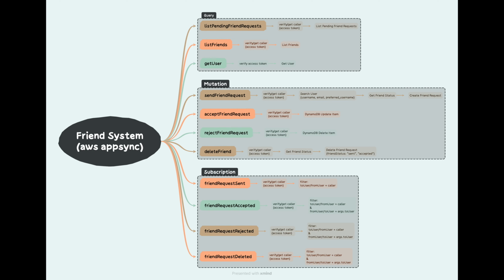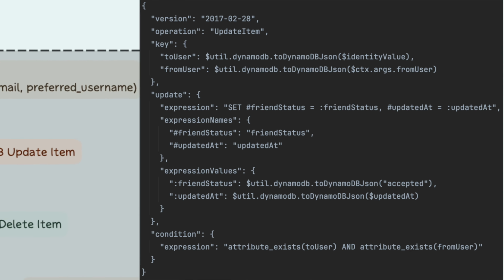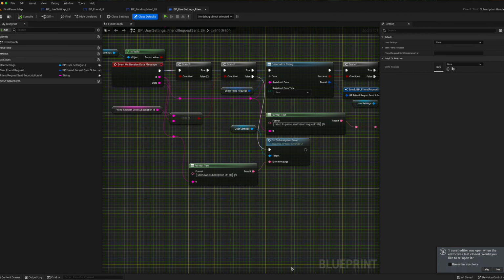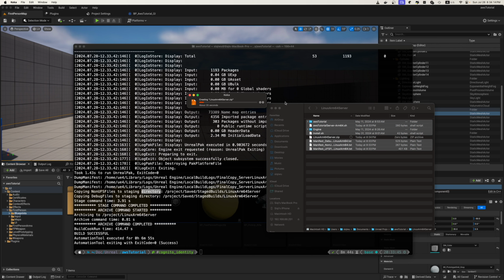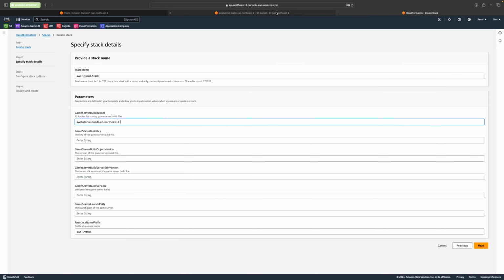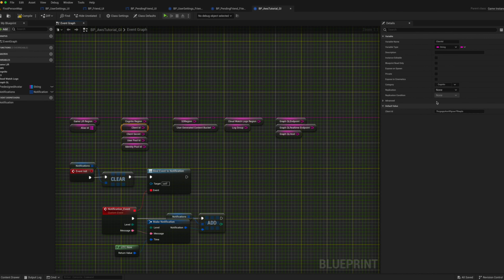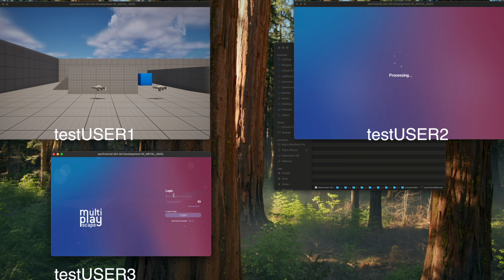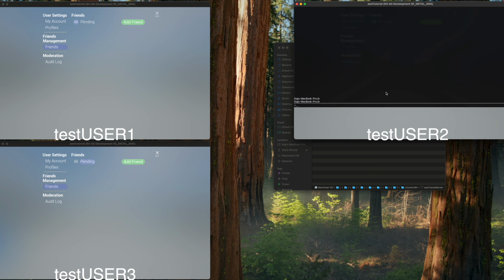friend system(aws appsync, dynamodb, graphql, auto DeSerialize, Enhanced Scrollbox)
00:00 aws cloud formation template explanation
3:16 bp explanation
4:45 setup aws side
10:15 config variables in game instance
12:40 show what we created with the cloud formation template
13:10 show the result